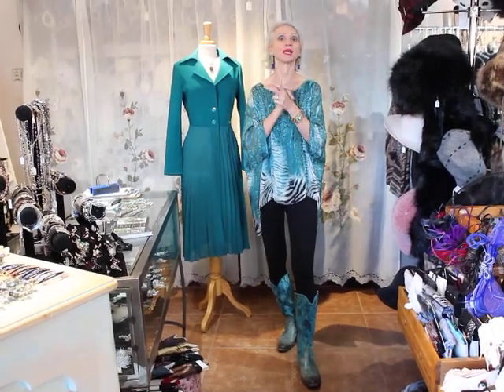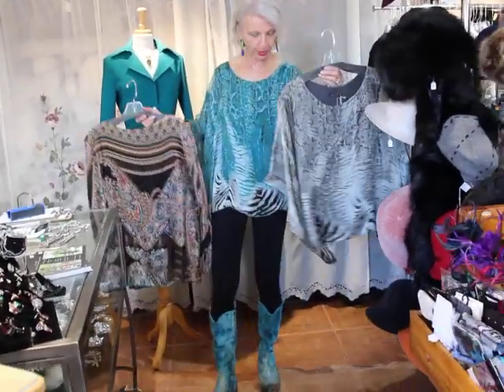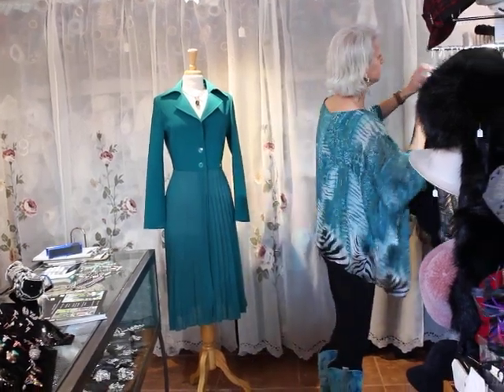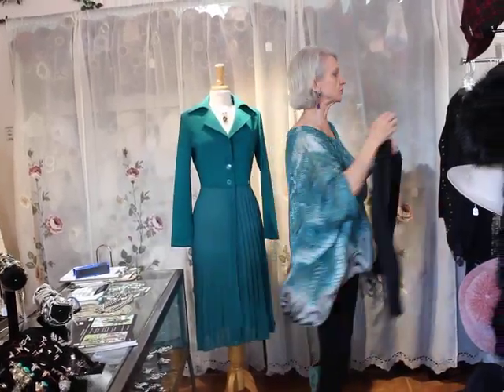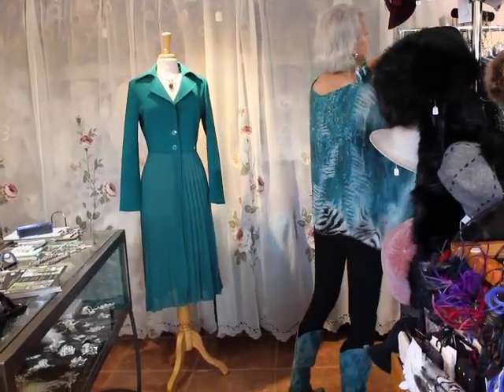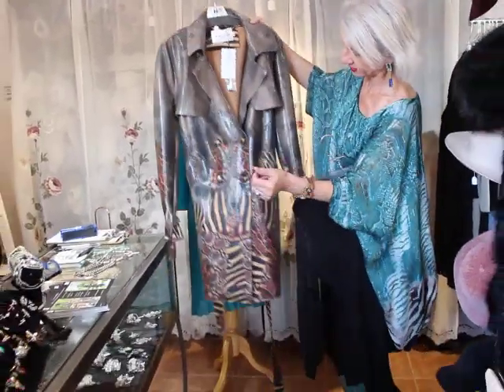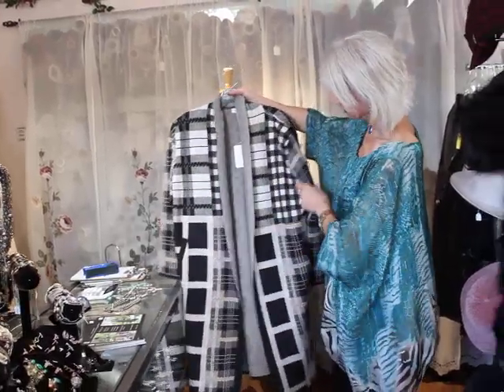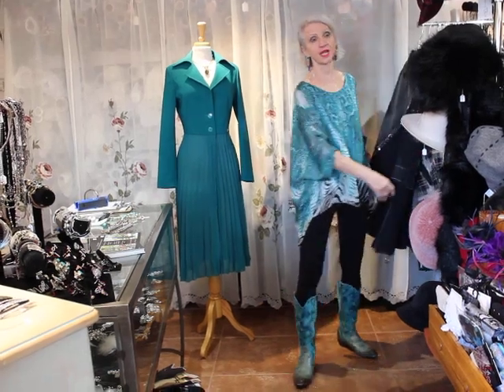Nov 1 ~ New French Imports!